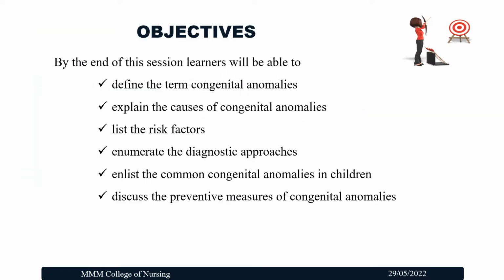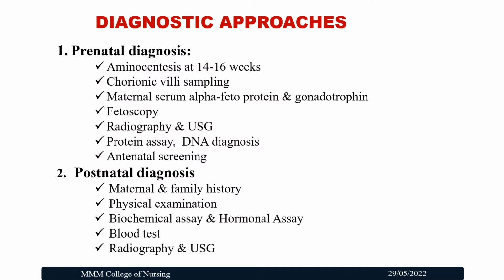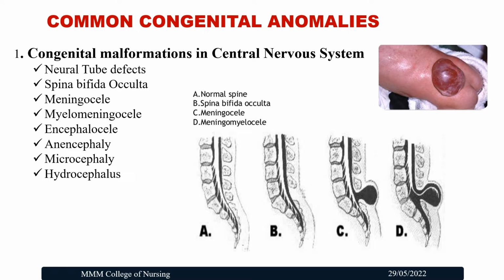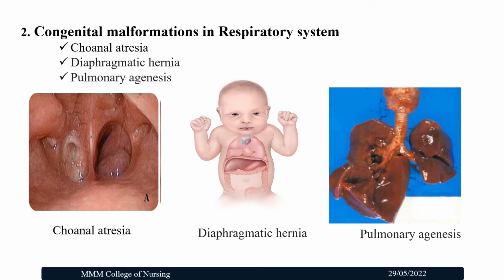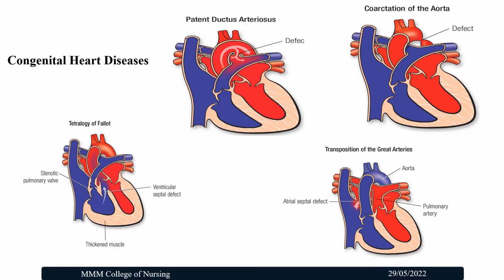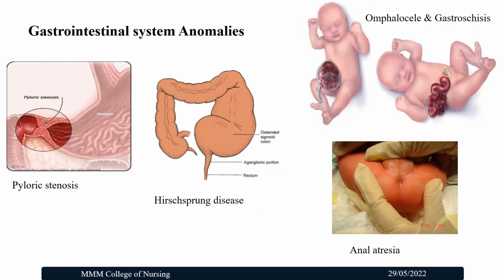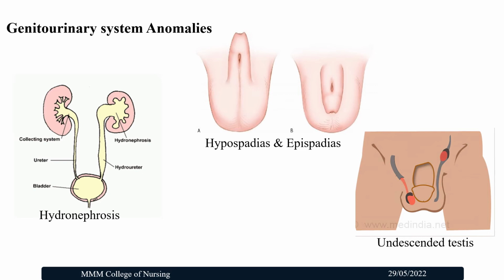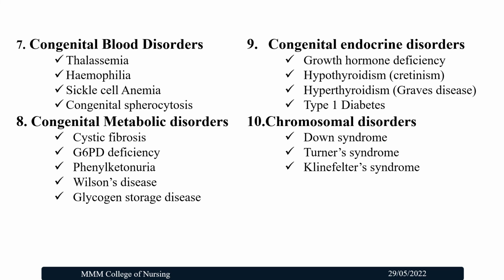Congenital Anomalies in Children